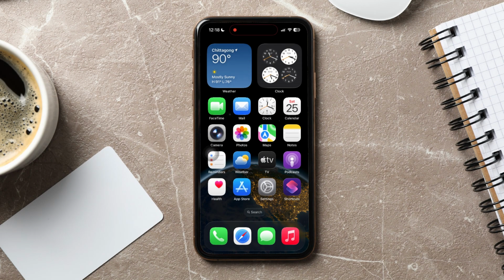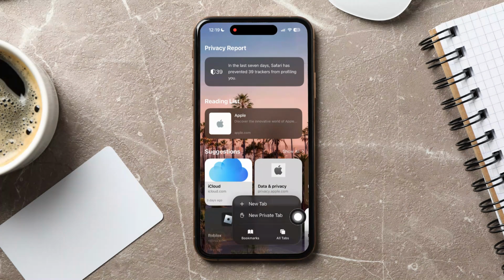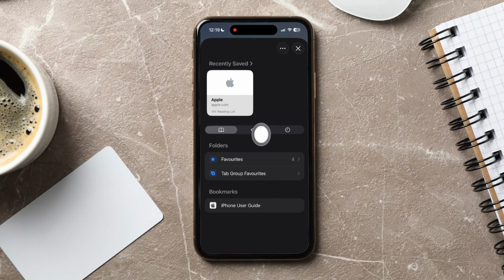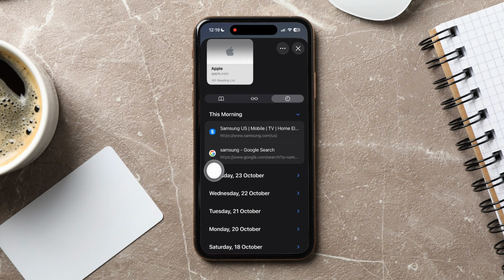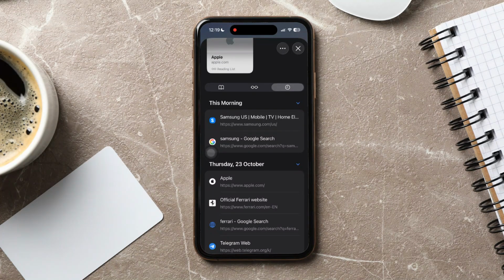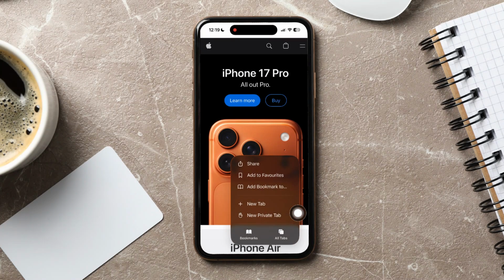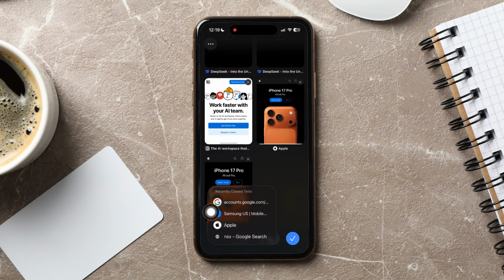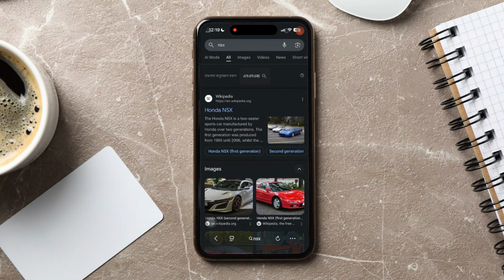How to Open Recent Tabs on iPhone 2026 (Step-By-Step Tutorial)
Today I'll show you the quickest ways to access and reopen your recently closed tabs on iPhone Safari. You'll discover multiple methods to retrieve tabs you accidentally closed or need to revisit, making your mobile browsing experience much more efficient. We'll cover the built-in Safari features that most people don't know about, including the recently closed tabs menu and tab management shortcuts. I'll walk you through step-by-step how to find your browsing history, restore individual tabs, and use the long-press gestures that can save you tons of time. You'll also learn how to prevent losing important tabs in the first place and organize your browsing sessions more effectively. Whether you're researching for work, shopping online, or just casual browsing, these simple techniques will help you never lose track of important web pages again. Perfect for anyone who juggles multiple websites throughout the day and wants to browse more efficiently on their iPhone.